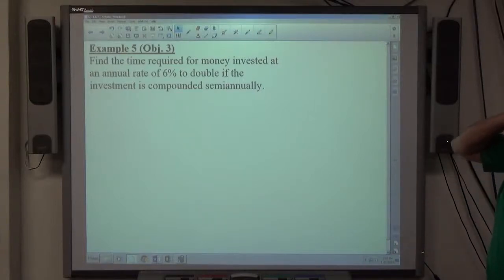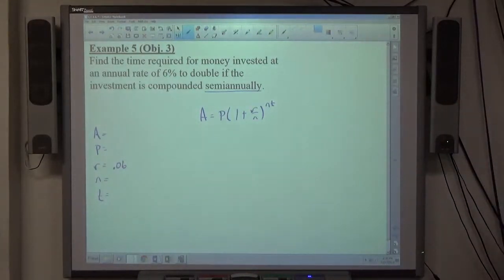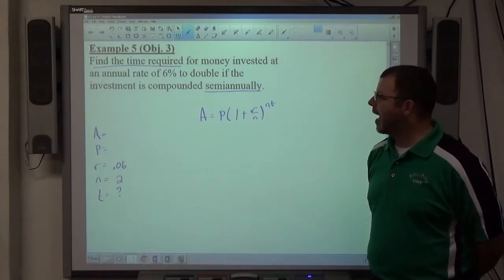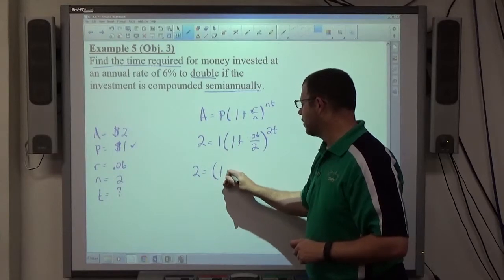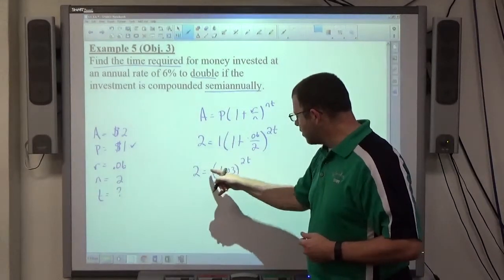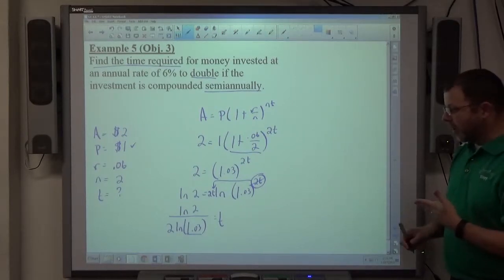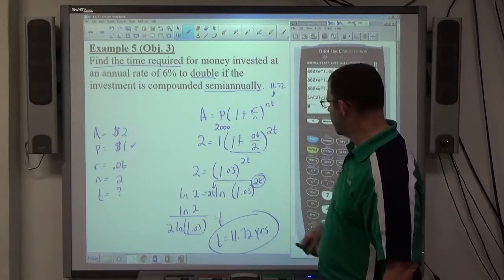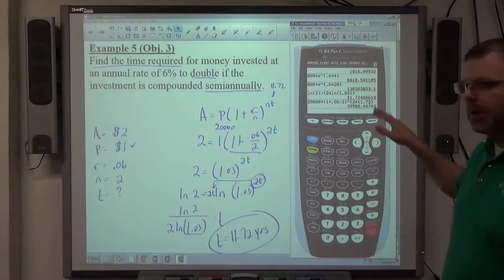Geo Trig 4.6 Example 5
Find the time required to double your money in an account with a specific rate and compounded semiannually.